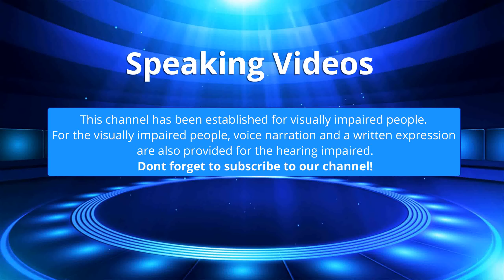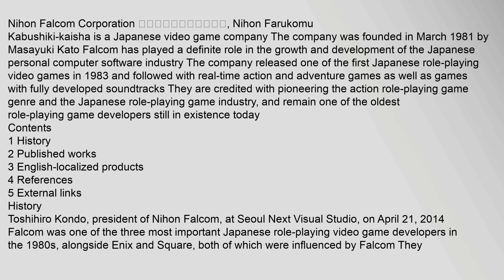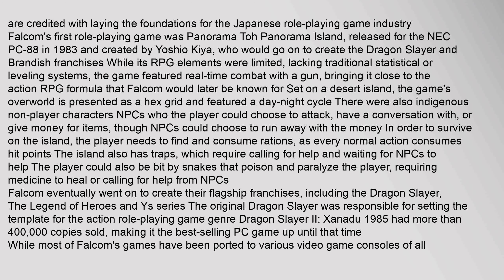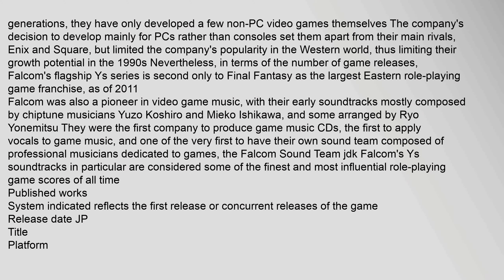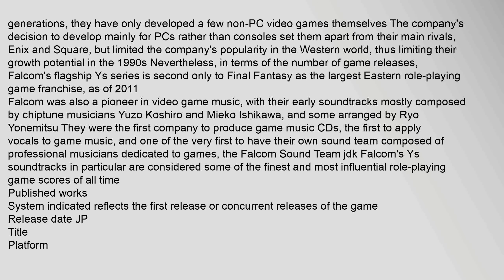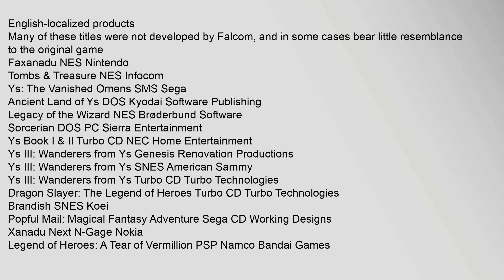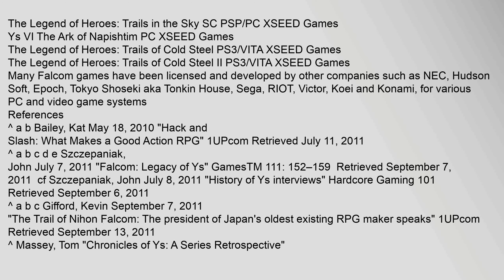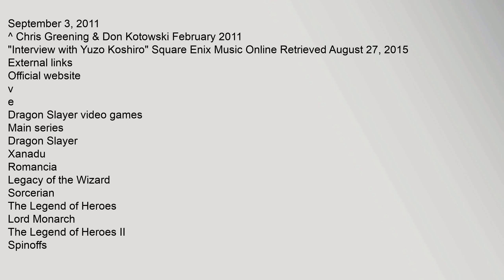Nihon Falcom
Nihon Falcom Corporation 日本ファルコム株式会社, Nihon Farukomu Kabushiki-kaisha is a Japanese video game company The company was founded in March 1981 by Masayuki Kato Falcom has played a definite role in the growth and development of the Japanese personal computer software industry The company released one of the first Japanese role-playing video games in 1983 and followed with real-time action and adventure games as well as games with fully developed soundtracks They are credited with pioneering the action role-playing game genre1 and the Japanese role-playing game industry,23 and remain one of the oldest role-playing game developers still in existence today3
Contents
1 History
2 Published works
3 English-localized products
4 References
5 External links
History
Toshihiro Kondo, president of Nihon Falcom, at Seoul Next Visual Studio, on April 21, 2014
Falcom was one of the three most important Japanese role-playing video game developers in the 1980s, alongside Enix and Square,42 both of which were influenced by Falcom25 They are credited with laying the foundationihon falcom, nihon falcom corporation, nihon falcom games, nihon falcom wallpaper, nihon falcom merchandise, nihon falcom office Nihon Falcom